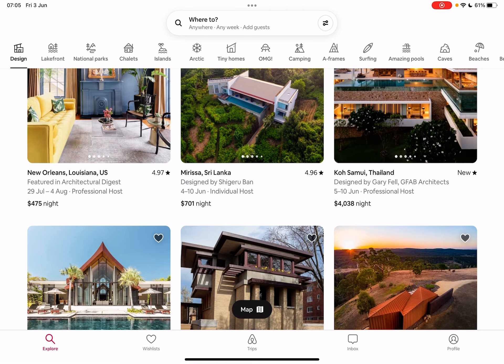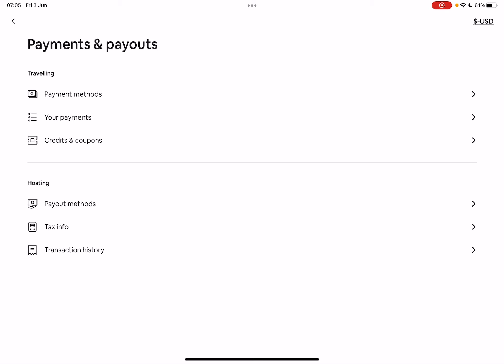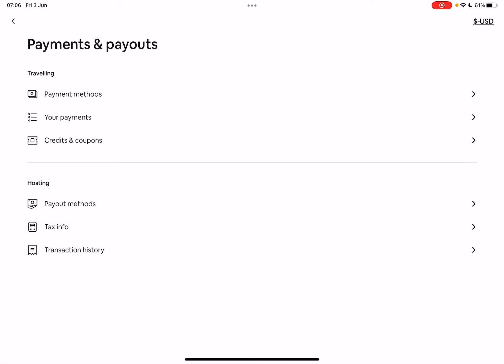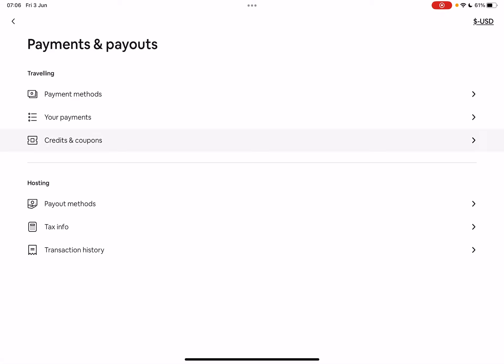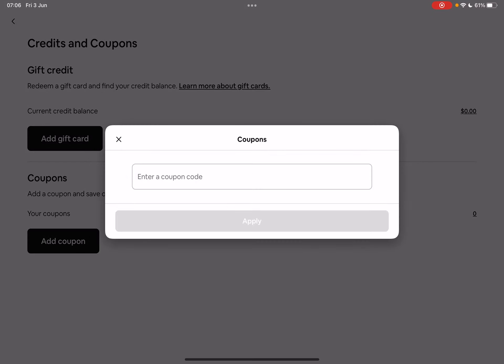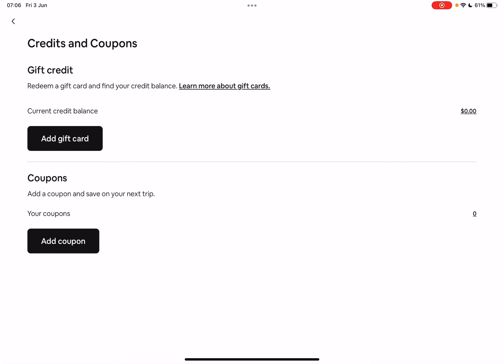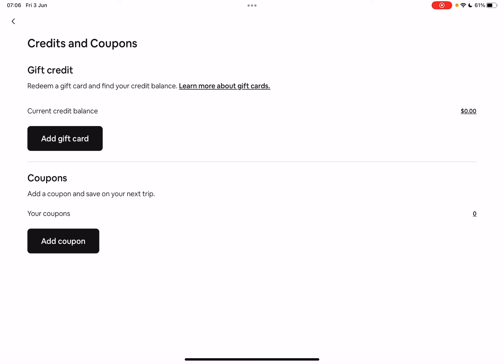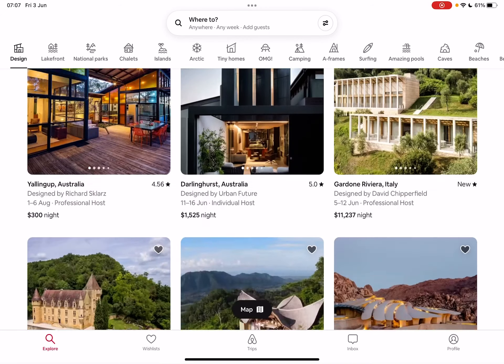How to Add Coupons on AirBnb? - AirBnb Tips